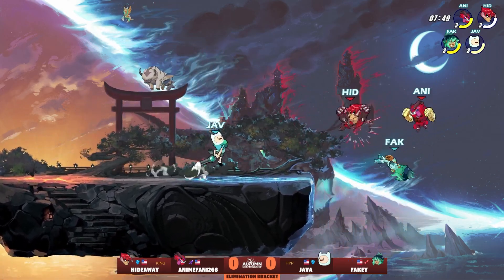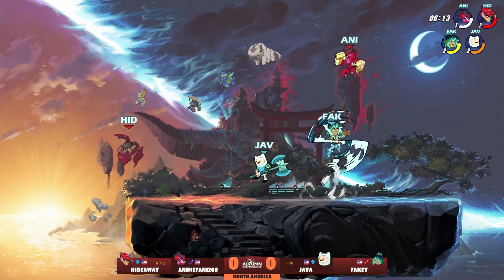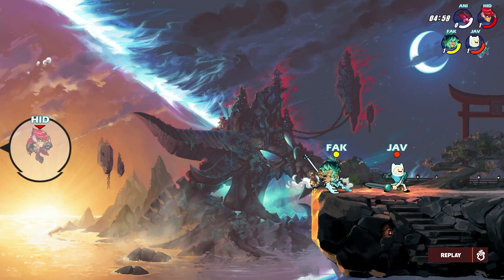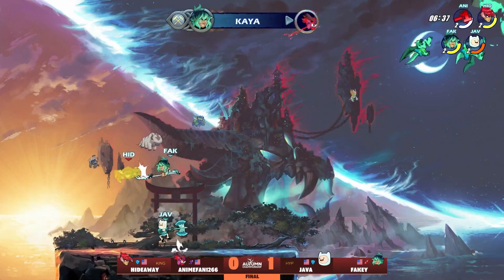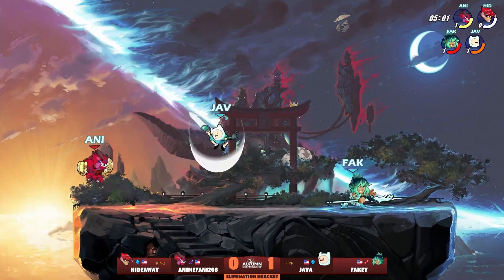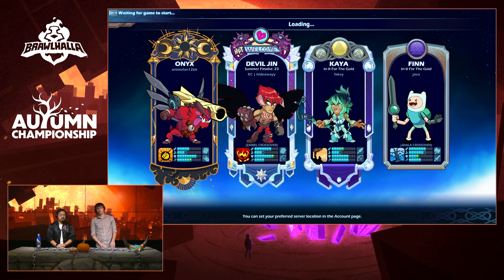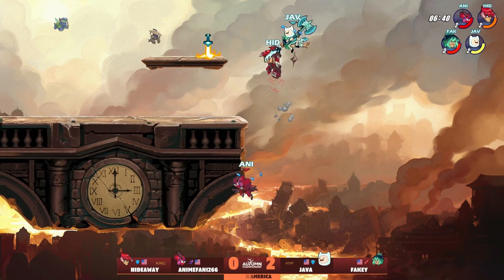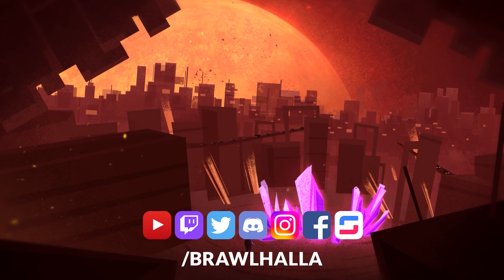Hideaway & Animefan1266 vs Java & Fakey - Elimination Final - Autumn Championship 2023 - NA 2v2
Follow Brawlhalla